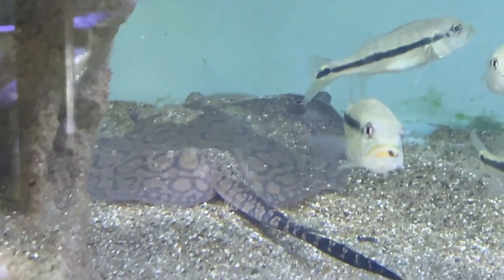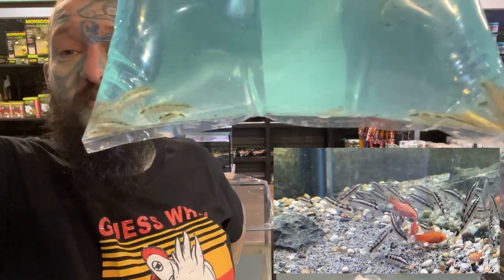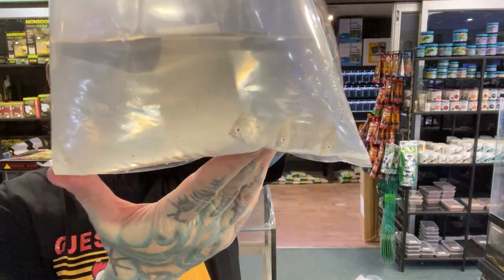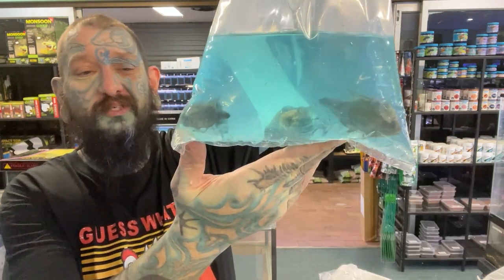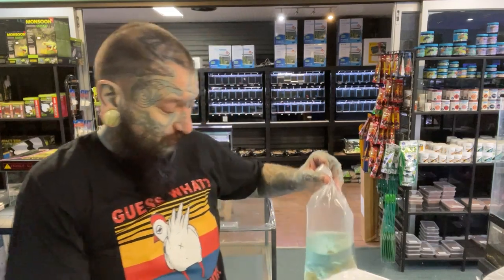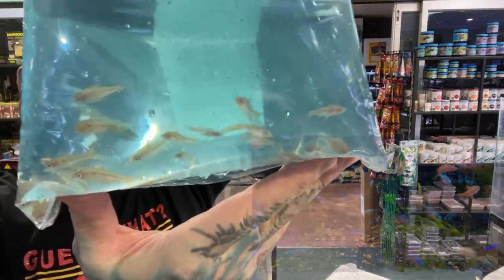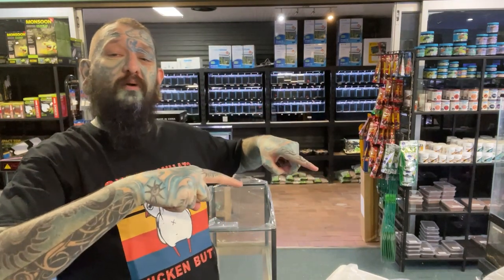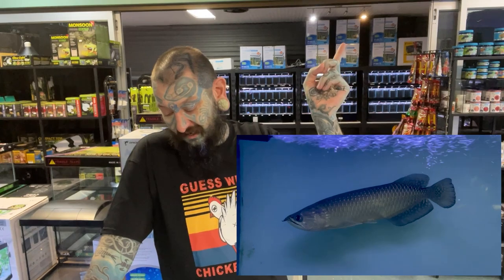I UNBOX A $500 FISH!!! Awesome Freshwater Stingrays and Weird Catfish!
Paul's Aquariums Tropical Fish unboxing video!
Theres a New Codeword in this video! Tee Hee :D
Mantilla Stingrays and An Awesome Jardini Arowana / Saratoga!
Cool Corydoras Catfish and some really nice barbs and Tetras!

Pauls aquarium's Brisbane
Pauls Aquarium's aquarium shop
Paul Stingray unboxing video
Paul Stingray unbox
Pauls Aquarium's unboxing video
Unboxing Tropical fish
Unboxing fish video
Aquarium store unboxing video
Tropical fish unboxing video
Fish unboxing video